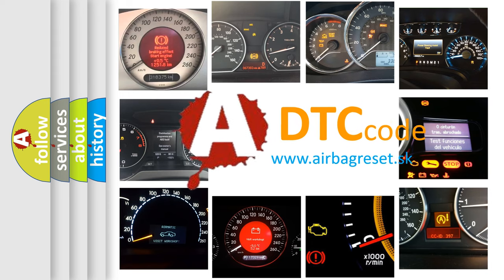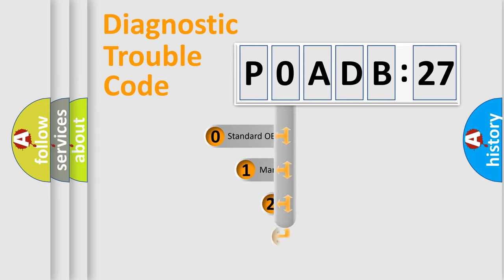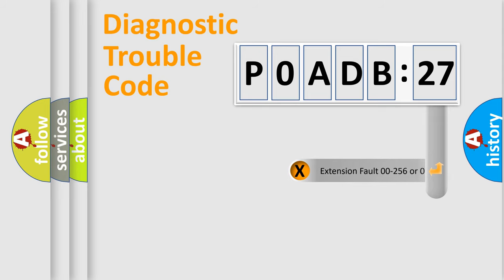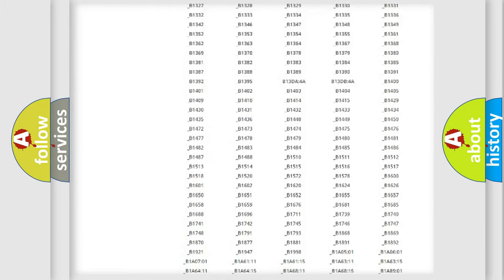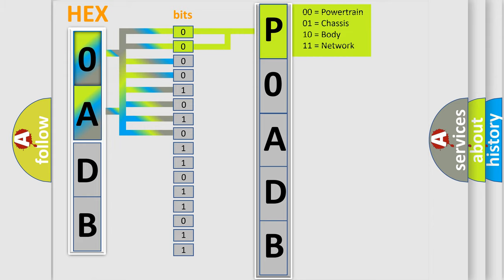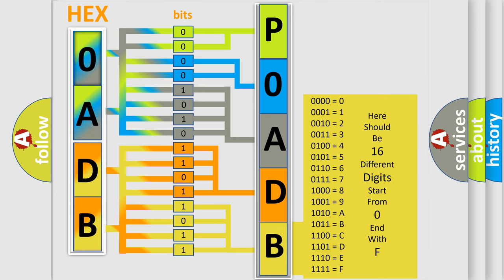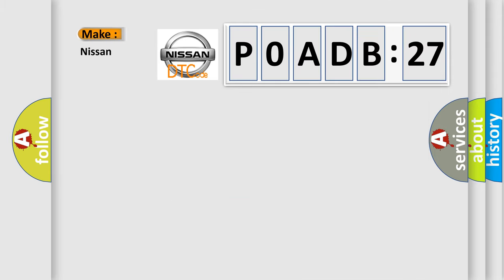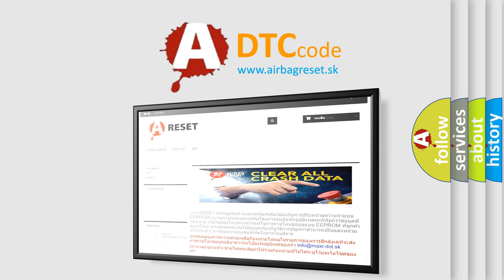DTC Nissan P0ADB-227 Short Explanation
Contents:
0:21 Basic DTC analysis according to OBD2 protocol standard.
1:48 Insight into programming
2:58 A diagnostically understandable description of the Diagnostic Trouble Code
3:05 Basic error definition

Make:
Nissan
Code:
P0ADB 227
Definition:
Integ. Unit System Error
Description:
Memory read out error in body integrated unit
Cause:
LAN communication immobilizer function may not be executed normally.